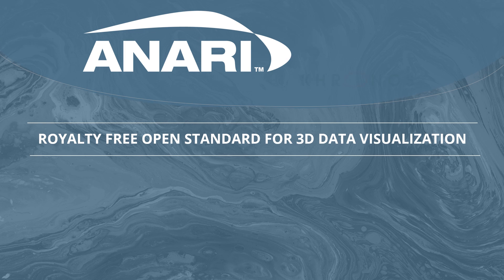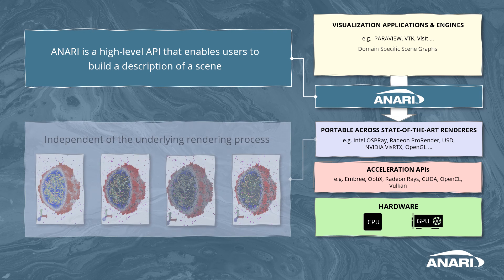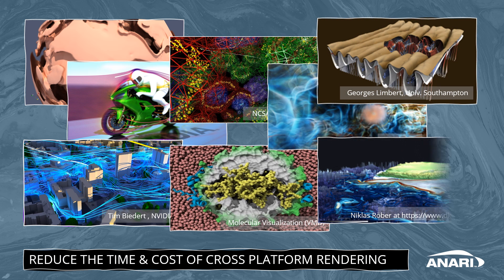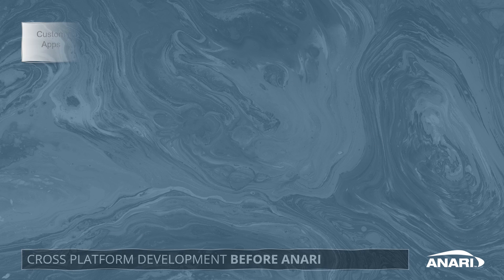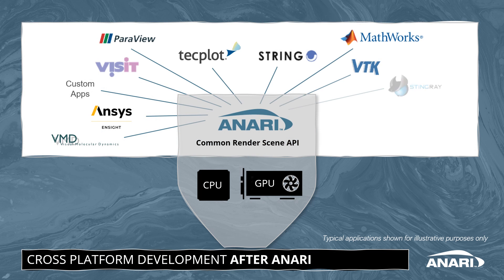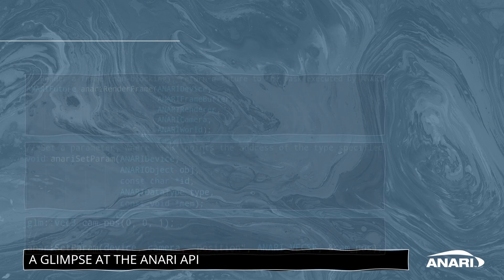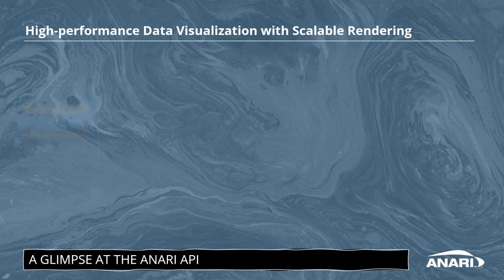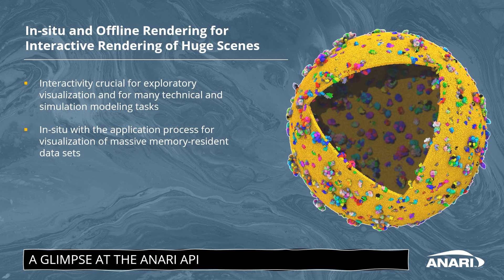Khronos Releases ANARI 1.0 Provisional API for Scalable 3D Data Visualization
On November 2, 2021 the Khronos Group announced the release of the ANARI™ 1.0 (Analytic Rendering Interface) provisional open standard API for scalable 3D data visualization. ANARI enables users to build the description of a scene to generate imagery, rather than specifying the details of the rendering process, providing simplified visualization application development and cross-vendor portability to diverse rendering engines, including those using state-of-the-art ray tracing. In addition to the ANARI specification, Khronos has released a sample implementation, starter applications, developer tools and conformance tests into open source - and welcomes community feedback before specification finalization in 2022.